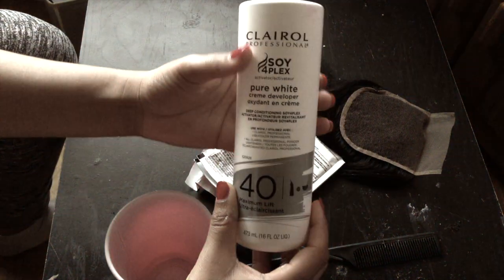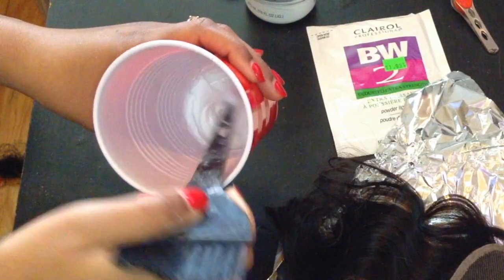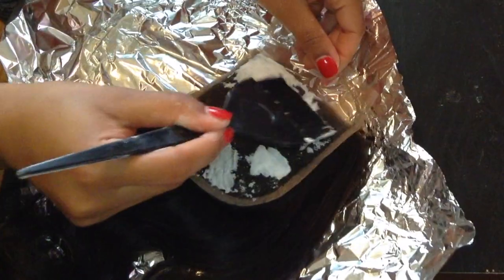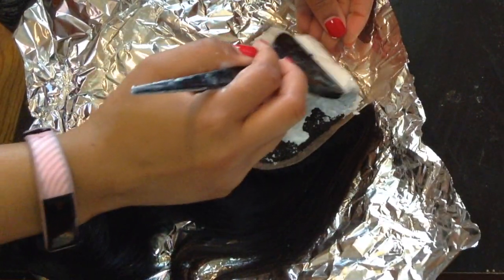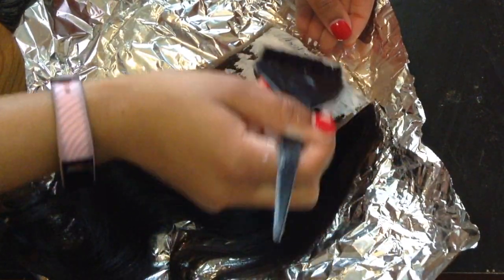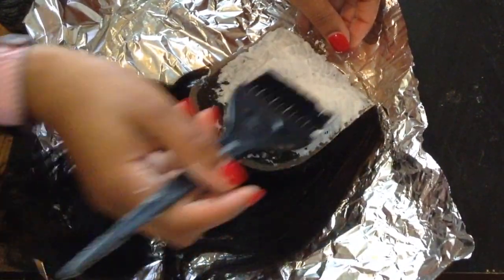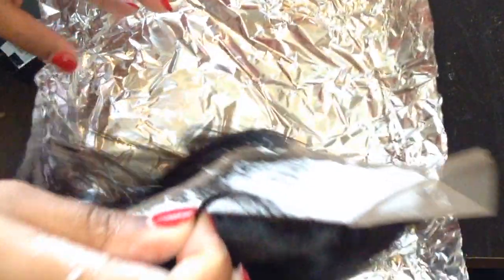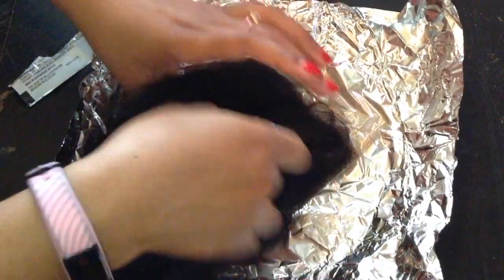HOW I SLAY MY LACE CLOSURES/FRONTALS Bleach Knots On Lace Wigs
HOW I SLAY MY LACE CLOSURES/FRONTALS Bleach Knots On Lace Wigs, Frontal, 360 Wigs Secrets Revealed!

I'm showing you guys how to bleach your knots on lace closure, lace frontal, or 360 lace wigs. This bleaching process tints and bleaches your lace closure/frontal to perfect. It turns your lace closure/frontal into scalp. These are the secrets revealed to laying your lace closure/frontal wig. Looks like it's growing out your scalp. My next video will be on customizing lace closure/ frontal. Make your wig Invisible & Your exact Skin color. Beginner lace series, flawless lace frontal knot bleaching & lace tinting for light skin - fool proof tutorial

▶︎ B U S I N E S S  | R E V I E W S |  S P O N S O R S H I P S

▶︎ About Me 💖

Name ▻ Kashelle (Kash - el )
Age ▻  23
Height ▻ 5'1 & A half ( ..the half counts lol )
What do I use to record ▻ Ipad
What do I use to edit ▻Final Cut Pro X (Sometimes imovie)

I started youtube because I love making and editing videos. I also love trendy clothes and trendy beauty products but I don't always have the money so I (DIY) do it myself. I want to help my young woman out there feel beautiful anyway possible because we only have this body so why not love it! I also do my lace closures, lace frontals, wig sew ins, sew ins all myself so I plan on incorporating that into my channel. Until then, stay beautiful.. because SERIOUSLY.. you ARE! 💖

S U G G E S T E D   V I D E O S  📸 :

▻ Try On Clothing Haul Spring Trends 2018 || Nice For What

▻ GRWM CHILL VIBES PLAYLIST !! LIT GET READY WITH ME // SIMPLYKASH

▻ VIRAL LASH HACK- Turn CHEAP Lashes Into Expensive ones | DOES IT WORK?!

▻ How to Make Your Closure Look Like A Frontal Using Got 2B Gel Fast & Easy | Simplykash

▻ Things mentioned in this video:

HOW TO: SUCCESSFULLY BLEACH KNOTS ON LACE CLOSURE + LACE FRONTAL | FAIL PROOF

SECRETS REVEALED! Bleach Knots On Lace Closure, Frontals, 360 Wigs Perfectly
Bleaching Knots No Over Bleaching Method for Lace Wigs
How To: Bleaching My Lace Closure Knots + Blonde Roots Correction (Most Natural Looking Closure)
CLOSURES 101: Bleach the Knots on Your Closure and Make it Look REALISTIC|
2 DRUGSTORE WIG HACKS! How To: Cover Knots On Lace (No Bleach), Tint Lace & Hide Lace Hairline
How To Bleach Knots on 360 Lace Wig | Quick and Easy
BLEACH YOUR FRONTAL TO PERFECTION!
Lace Series | Customizing your Frontal
LACE CLOSURE PREP: Bleaching Knots & Tinting Lace
Make your wig Invisible & Your exact Skin colour NO BLEACHED KNOTS BY FREEDOM COUTURE
FRONTAL SERIES PT.1 CUSTOMIZING : BLEACHING KNOTS, TONING, & PLUCKING
How To| Bleach Knots on a Lace Frontal/Lace Closure
Have To Bleach Knots? The New Idea Without Bleaching!
How To Cover Knots On Lace {NO BLEACH} + Get Instant Fuller Hair!
FLAWLESS LACE FRONTAL KNOT BLEACHING & LACE TINTING FOR LIGHT SKIN
How to Bleach Knots on Lace Closure
How to: Hide The Grid and Knots of Closure Without Bleaching/ Make Frontal Look Natural Like Scalp.
how to bleach a lace closure, lace closure, how to customize a lace closure, how to apply a lace closure, how to make a closure look natural, how to remove braziness from a closure, silk base closure, lace closure wig, full lace closure wig, tanieya, malibudollface, peakmil, how to successfully bleach knots on lace closure
bleach knots on full lace wig
stocking cap method , lace frontal series ,  frontal wig install
how to sew on lace frontal wig how to sew on lace closure wig
 installing your frontal wig, hair reviews no glue protective style affordable hair aliebele hair  frontal installation cheap wigs, kylie jenner hair goals frontal wig for beginners customizing closure  pre plucked 360 wigs black girl hair tutorials how to style lace closure lace frontal wigs